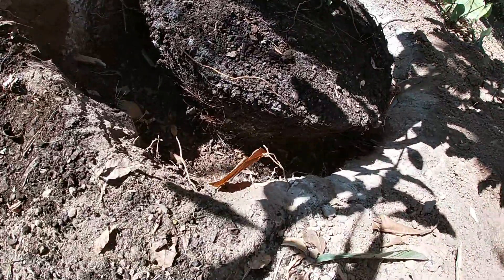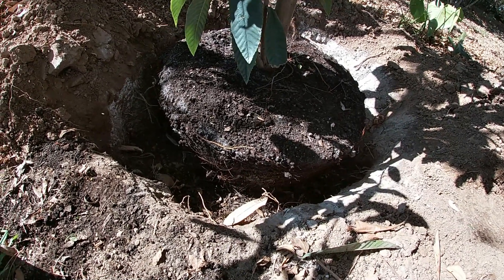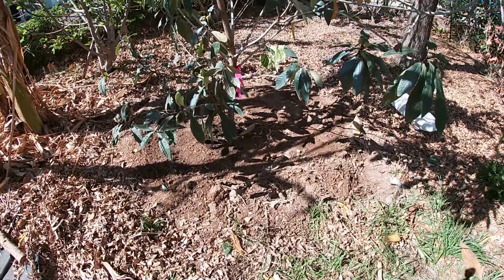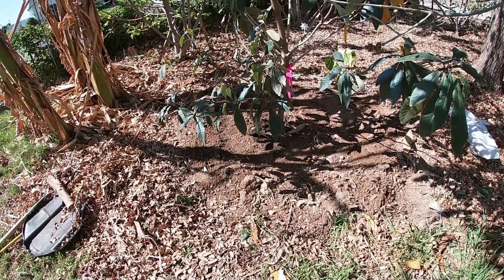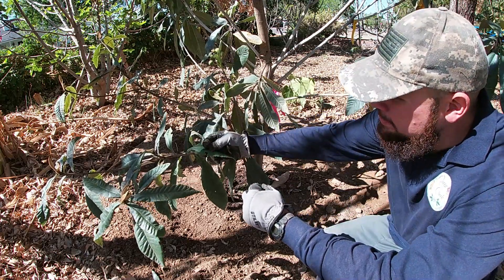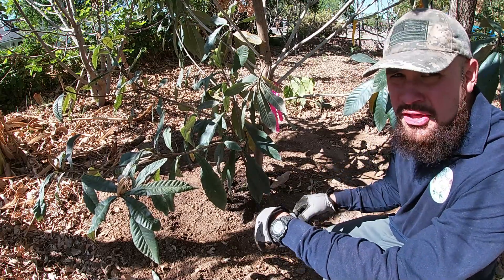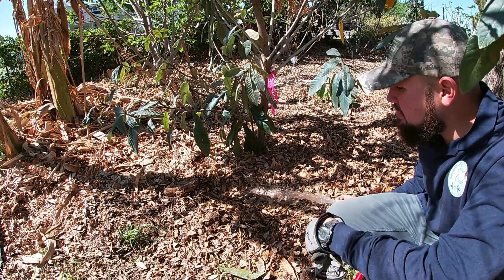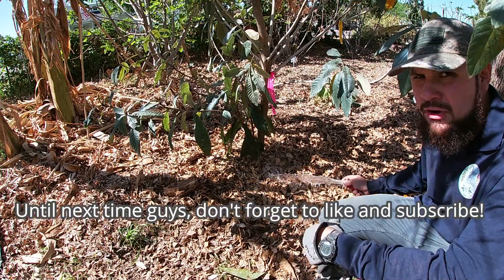How to water your newly planted Loquat tree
Did you just plant a loquat tree? Wondering how to water it? In this video I'll show you how to water your new loquat and also help you understand the reasoning behind it.